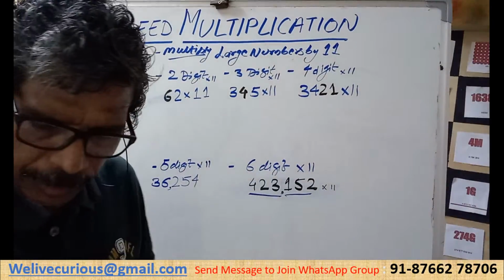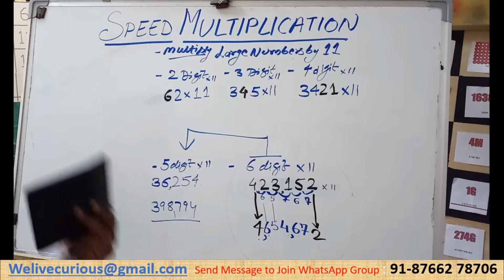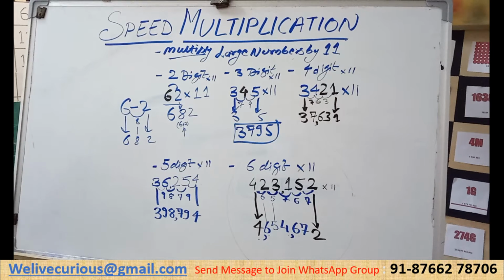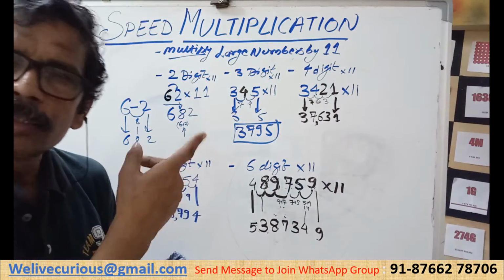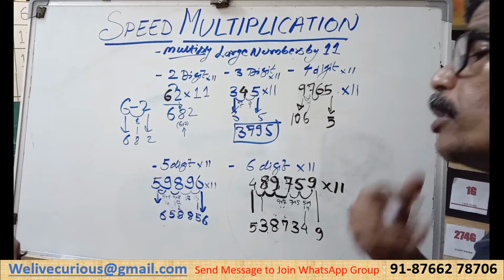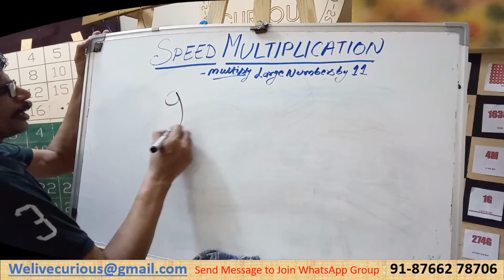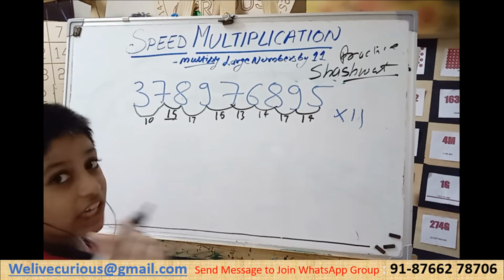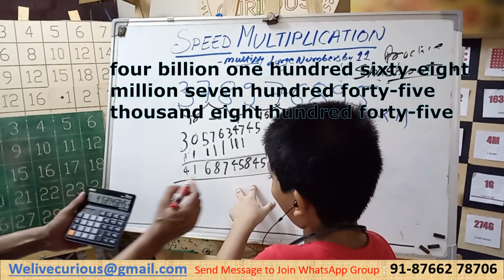MULTIPLY Large Numbers by 11 without Calculator.. and using basic Grade1 Arithmatics? FUN Maths